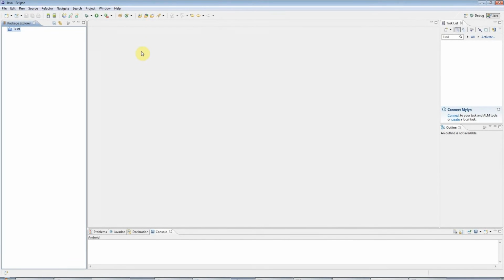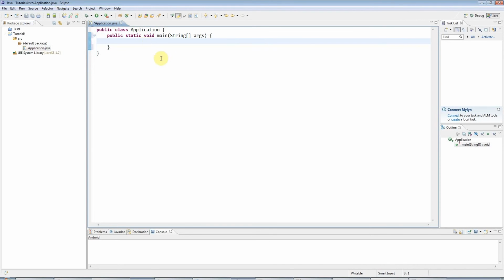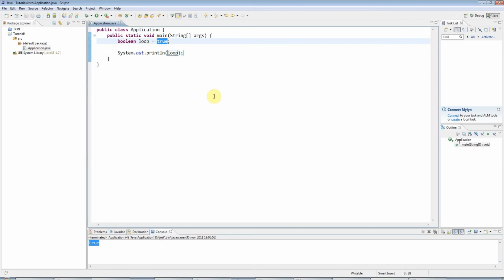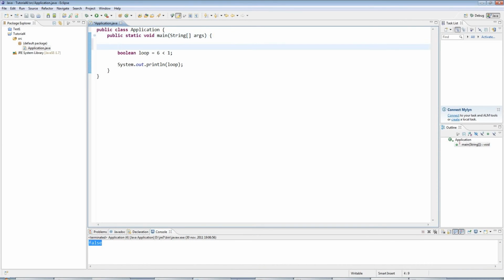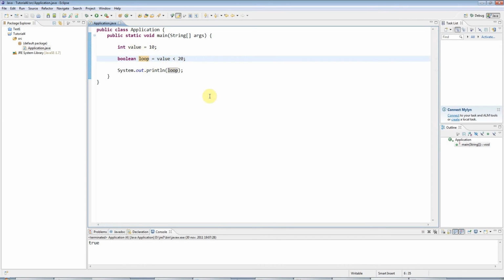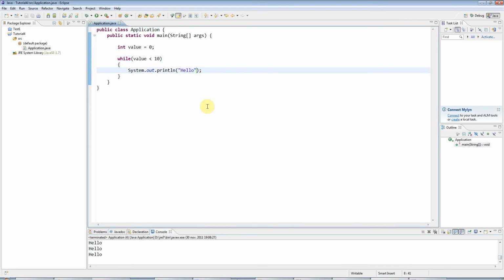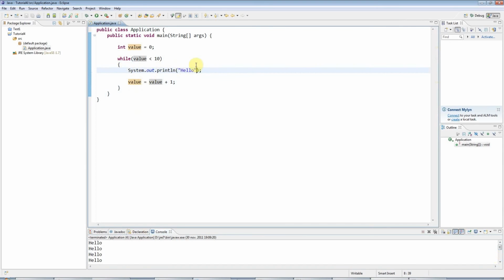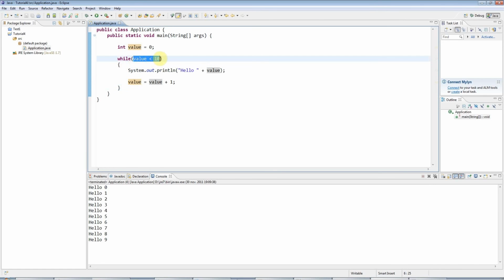Part 4: While Loops